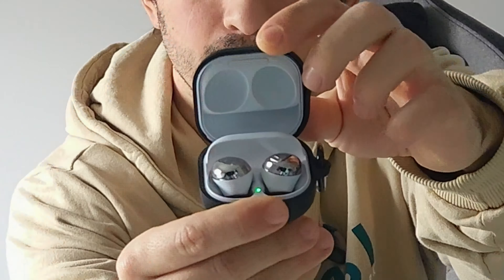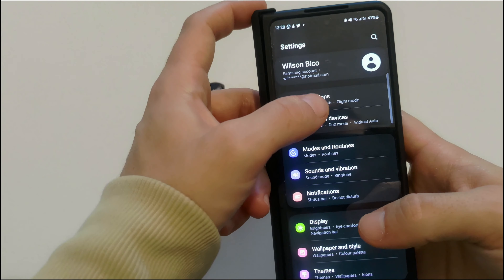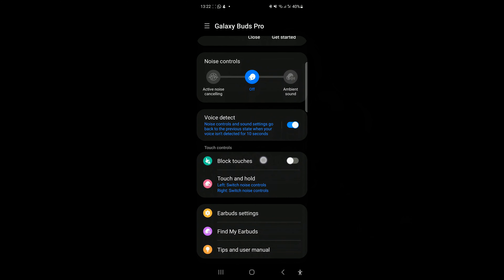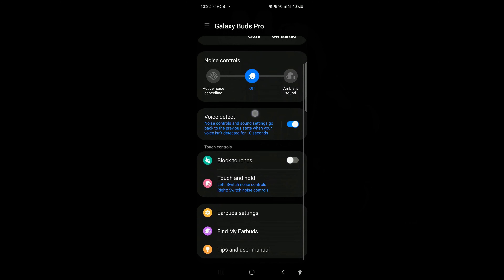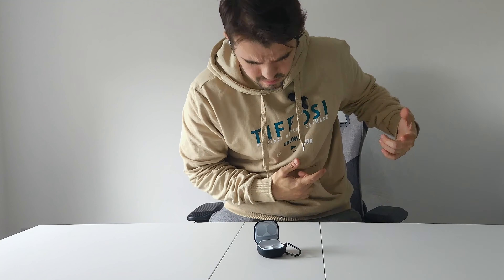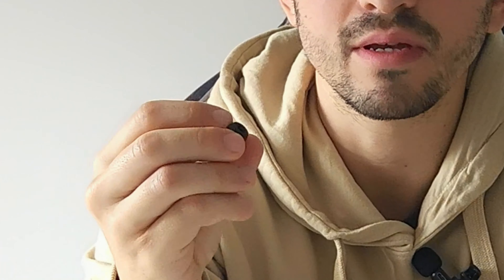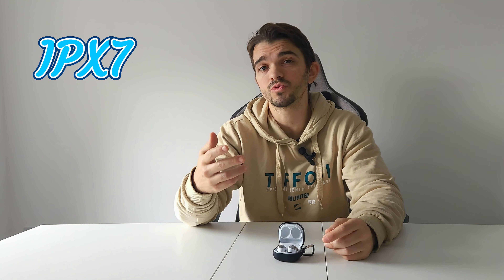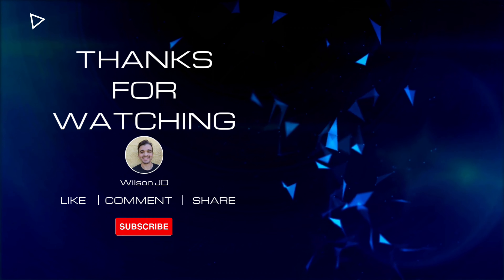Samsung Galaxy Buds Pro | Old but Gold | Review and Tips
Hello everyone.  This is a long-term review about the Samsung galaxy buds pro and some tips included. If you want to buy some buds like this or if you already have ones this video is also for you.

These buds are good to use with any smartphone, not just Samsung phones. This ones for me they are perfect for a daily use, no matter if you want just to talk a walk, run or do workout in the gym. They will adapt into any situation. Also, they have IPX7 so you don’t need to worry about raining or water.

They are full of features to explore, you can check all my tips they are useful if you buy some or if you already have it.

The galaxy buds pro are a bit old buds but they are good, the only negative side I found was the tip that was not comfortable enough during a long use but I found a solution for that, check the video to know more and thanks for watching!

*Chapters*
0:00 - Intro
0:25 - Introducing Buds Pro
1:00 - Specs
2:00 - Tutorial Switch between devices automatically
2:30 - Specs and features
5:49 - Buds Pro Microphone
6:00 - How to fit buds in ears
6:43 - Tips for Buds
7:36 - Pros and cons
8:58 - Conclusion

Link for Samsung Buds pro: